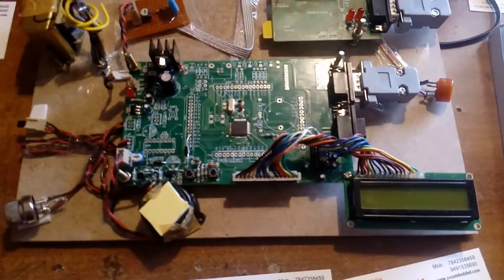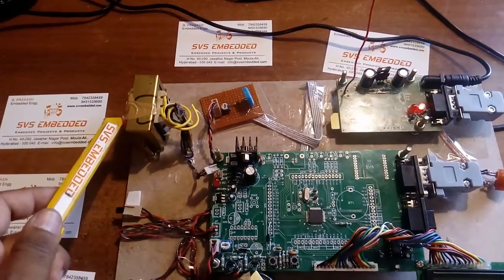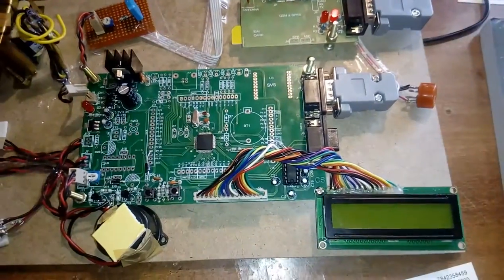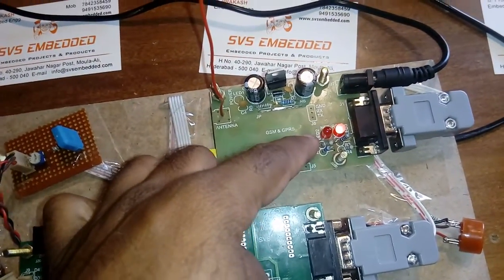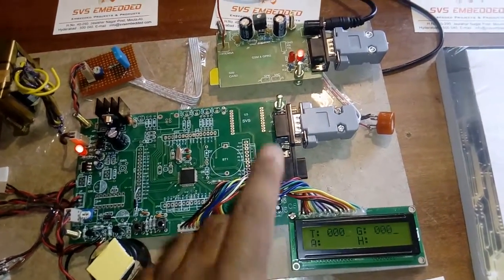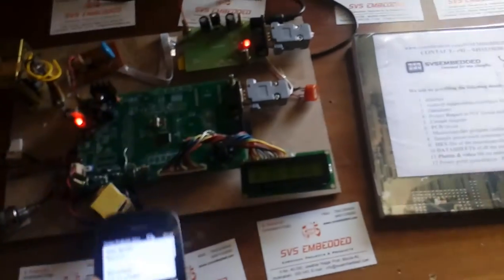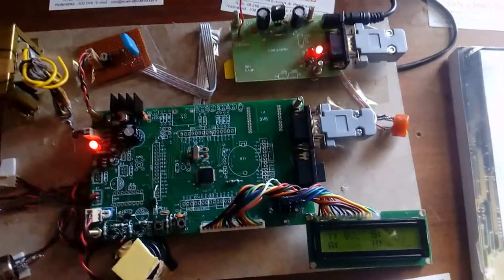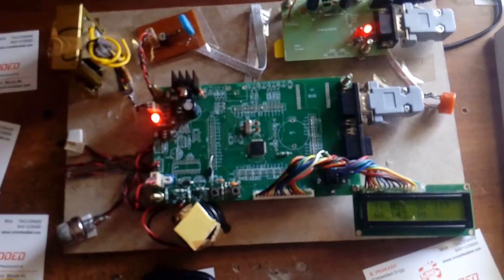ENVIRONMENT MONITORS USING TEMP SENSOR, HUMIDITY SENSOR, GAS SENSOR ON ARM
1. ENVIRONMENT MONITORS USING TEMP SENSOR, HUMIDITY SENSOR, GAS SENSOR ON ARM

2. Design and Implementation of Weather Monitoring and Controlling

3. Industrial Environment Monitoring and Device Control Using ARM

4. Real –Time Envirnorment Monitoring System and Data Logger Using

5. Temperature, Humidity and Co Gas Level Detection in Environment

6. Implementation of Environment Monitoring and Device Control

7. Environment Monitoring and device control using arm based

8. Sensor Based Weather Monitoring System Using ARM

9. design and implementation of environment sensing

10. weather monitoring system project using microcontroller

11. weather monitoring system using 8051 microcontroller

12. weather monitoring system project report

13. wireless weather monitoring system project

14. weather monitoring system ppt

15. weather monitoring system pdf

16. weather monitoring system project using arduino

17. weather monitoring system wikipedia

18. ENERGY AWARE TDMA BASED MAC FOR WIRELESS SENSOR

19. Temperature & Humidity Monitor System

20. Temperature And Humidity Monitoring Device

21. Temperature and Humidity Monitoring System

22. Teperature/ Humidity and Gas Sensor Robot With Obstacle Evasion

23. home environment temp. monitoring system using thermistor - YouTube

24. ENVIRONMENT MONITORS USING TEMP SENSOR, HUMIDITY
SENSOR, GAS SENSOR ON ARM

25. Wireless Temperature and Humidity Sensor

26. Humidity, Temperature and distance sensor.

27. Humidity sensor based automatic pumpset

28. Wireless SCADA by using Temperature Sensors

29. Sensing Circuit manipulating humidity

30. Temperature and Humidity Monitoring System built on BOLT

31. ARM / LPC2148 Based Monitoring System

32. ENERGY AWARE TDMA BASED MAC FOR WIRELESS SENSOR

33. Intelligent System for Monitoring and Controlling Grain Condition

34. Remote Alarm Monitor System Based On GSM and ARM - ScienceDirect

35. ENVIRONMENT MONITORS USING TEMP SENSOR, HUMIDITY Sensor

36. Development of Arm Microcontroller -  humidity, temperature, light intensity, soil

37. Eco Friendly Green House Monitoring and Control System -- svsembedded

38. ARM Cortex Based Industrial Data Acquisition System with Smart

39. ARM Processor Based Multisensor System Design

40. ARM processor, Temperature sensor, Humidity sensor, Gas sensors, IAR workbench,

41. 30+ Best ARM Projects For Electronic Students - Electronics

42. Smart Home Monitoring System using ECSN

43. Monitoring and Control of Oil Well Using Arm Processor - svskits

44. Online Monitoring of Green House Gas Leakage in Industries

45. Research on the Monitor and Control System of Granary Temperature

46. Mobile Monitoring and Embedded Control System for Factory

47. industrial process parameter control using ethernet

48. Monitoring and Sustaining the Industrial Aura by adopting

49. APPLICATION FOR INDUSTRIAL PLATFORM USING IoT